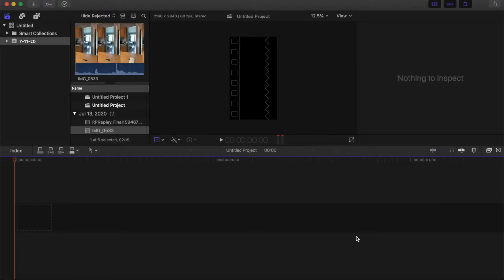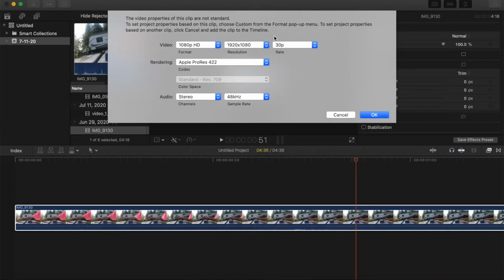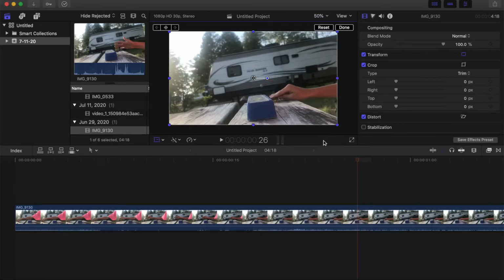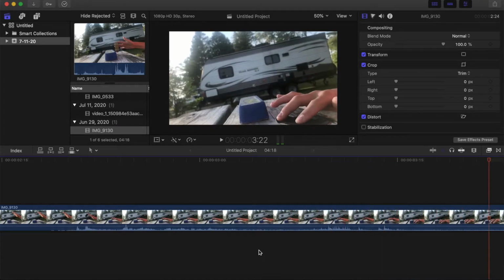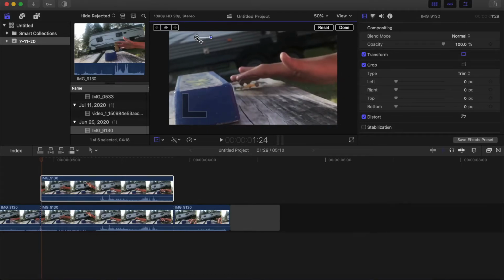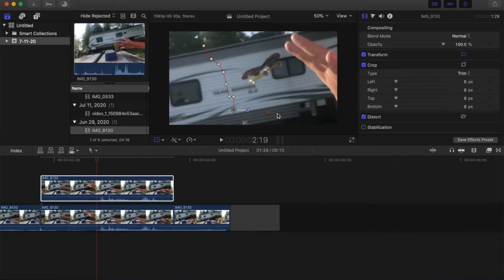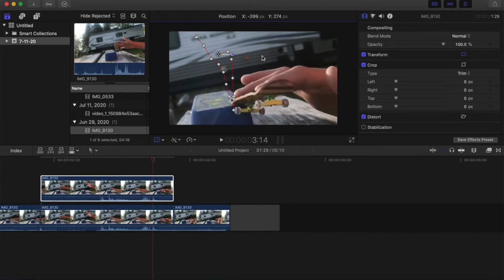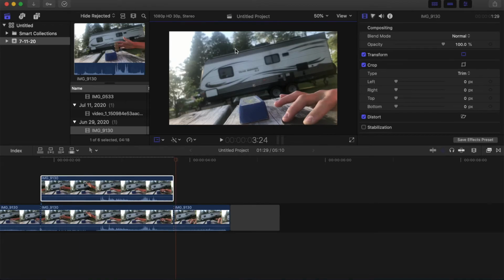How to track a fingerboard on a video